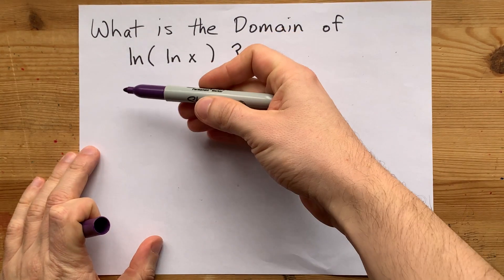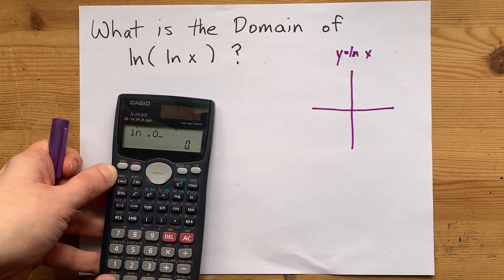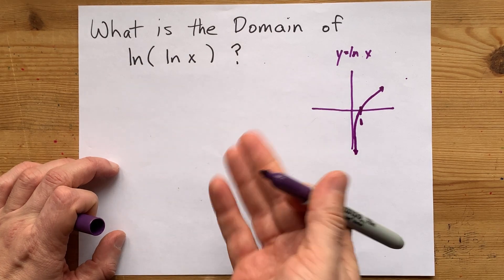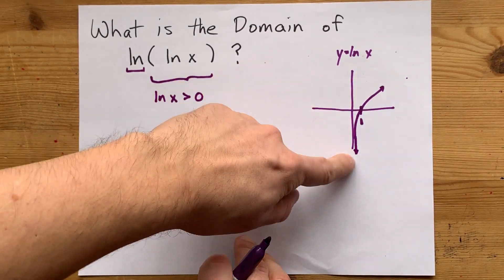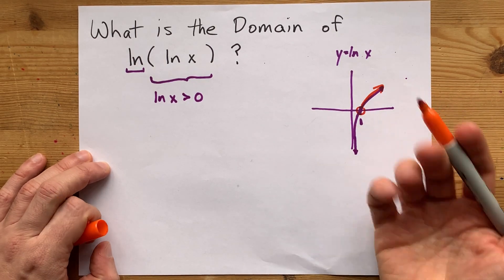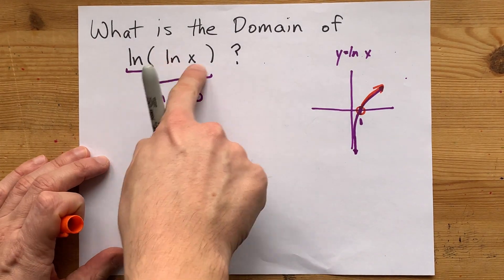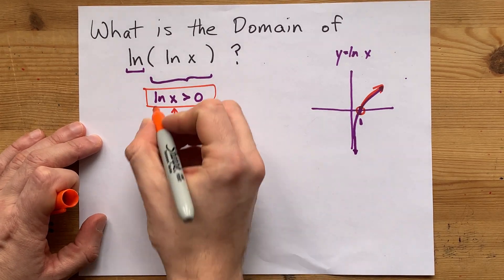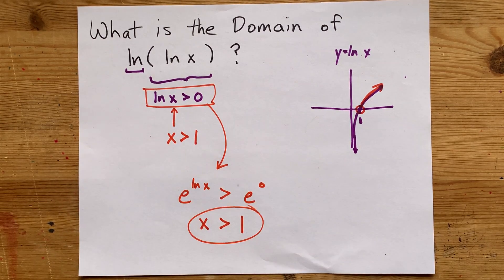What is the domain of ln(ln(x)) ?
The outer "ln" requires the inside (also ln(x)) to be greater than zero.
So anything that results in "ln x" of more than 0 is okay.
This means x has to be larger than 1.
The domain is "x greater than 1"